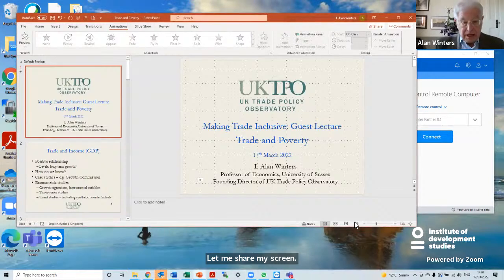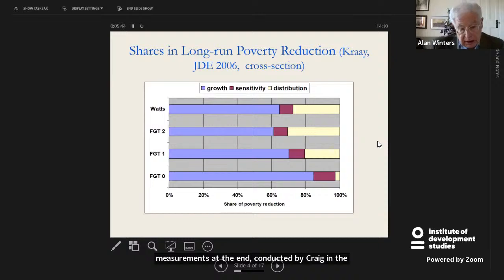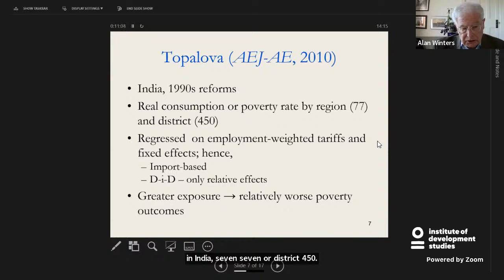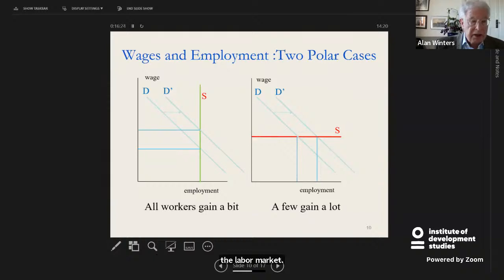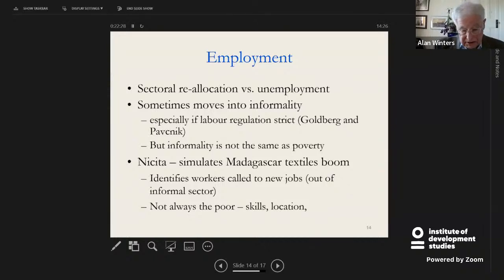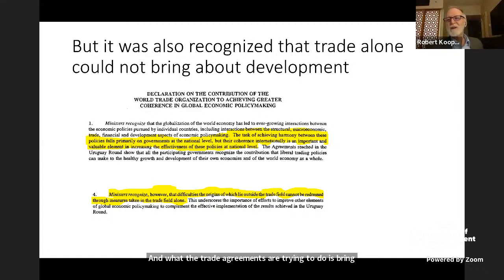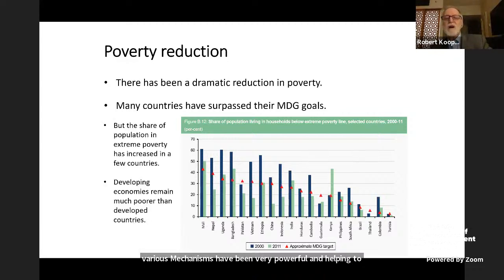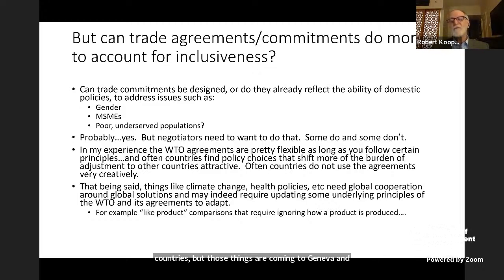Trade and poverty: What do we know?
This seminar provides an overview of what we know about the relationship between increases in trade and poverty, highlighting policy implications towards ‘inclusive trade’. The seminar is third in the IDS seminar series on inclusive trade.